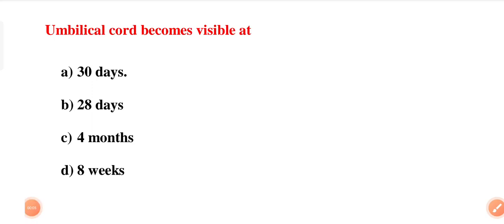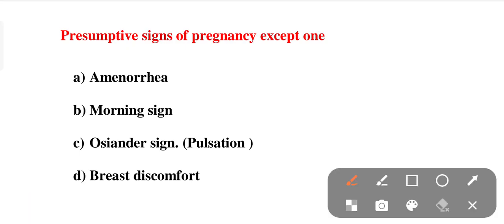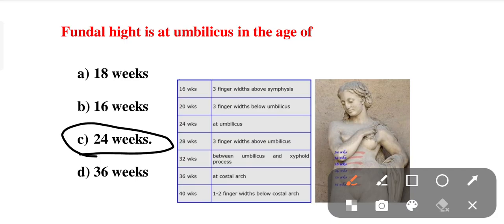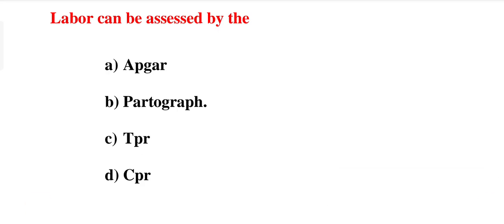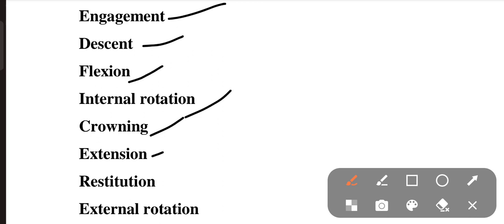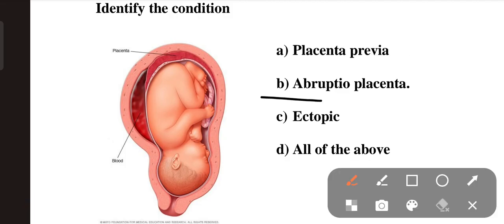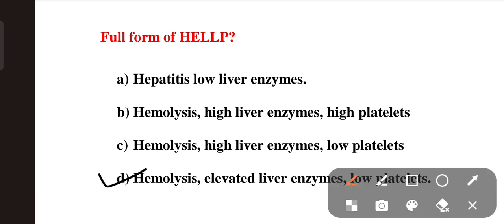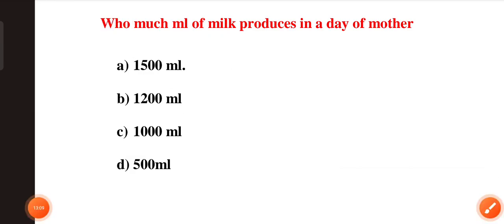telangana mhsrb staff nurses exams multiple choice questions